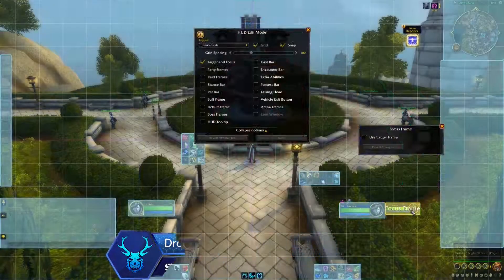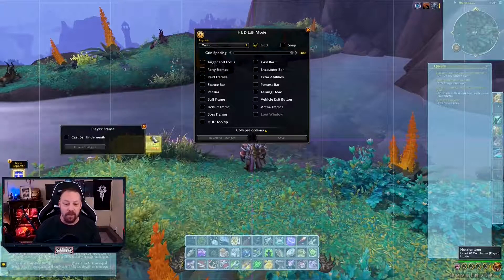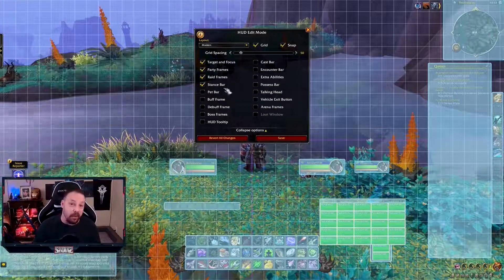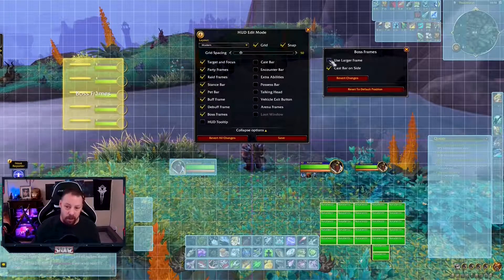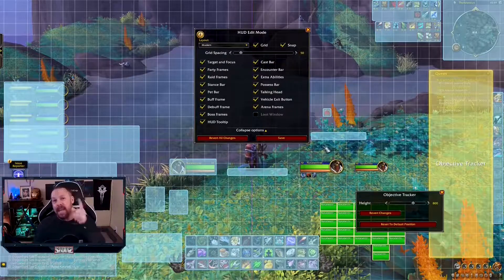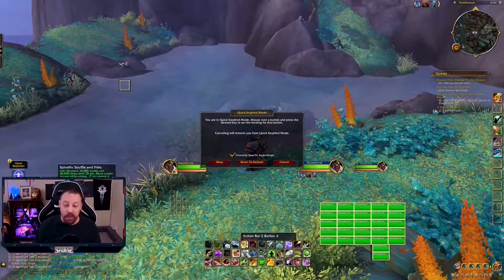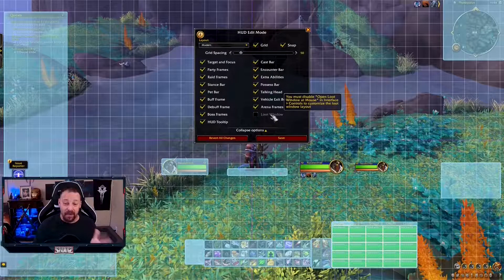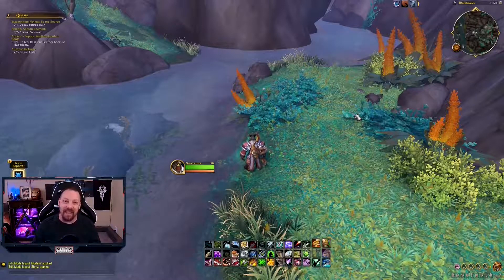Dragonflight Add-ons Not Needed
Check out the most recent UI and HuD changes!  Wave goodbye to ELVUI, Bartender, Move Anything, and many more!